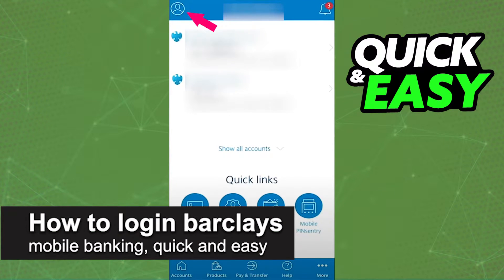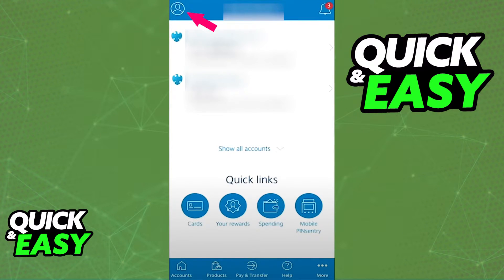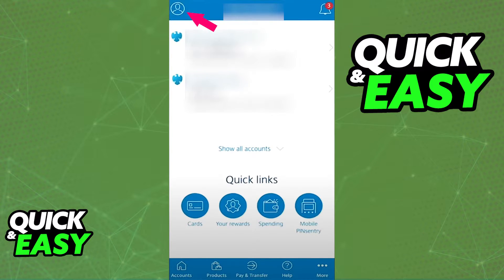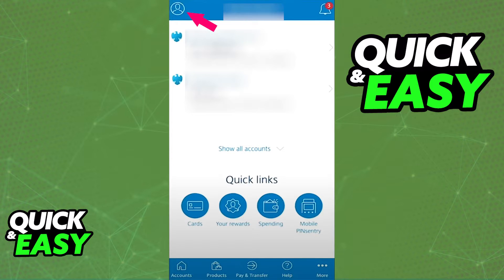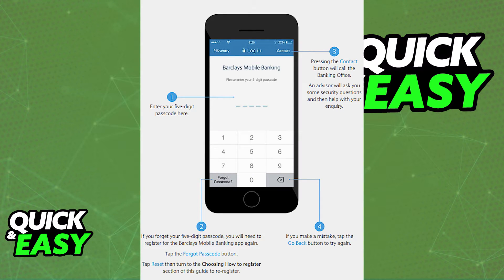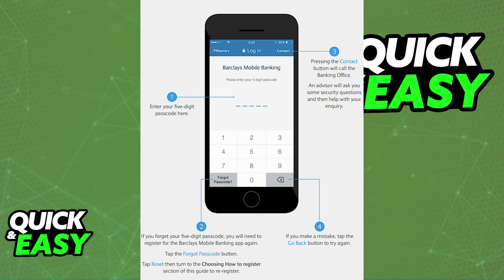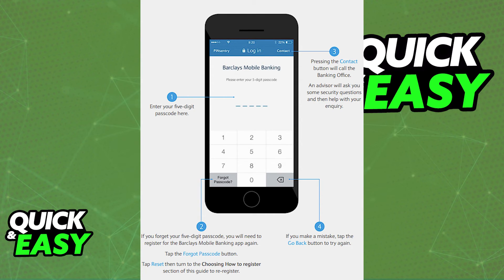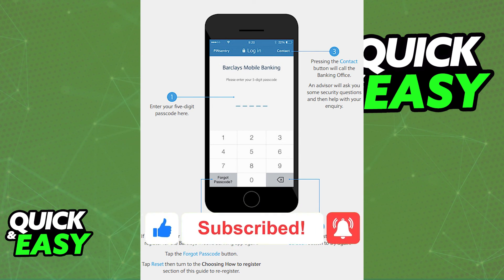How To Login Barclays Mobile Banking (Very Easy!)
In this video I will solve your doubts about how to login barclays mobile banking, and whether or not it is possible to do this.

I hope I have helped you with the video!